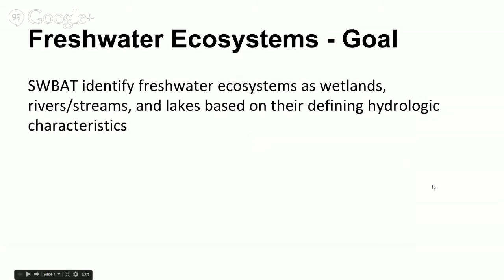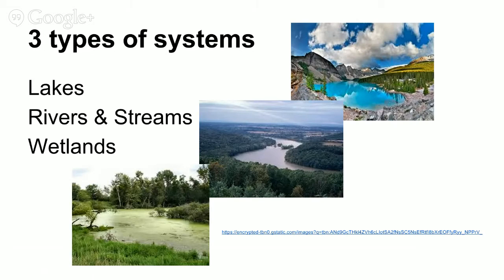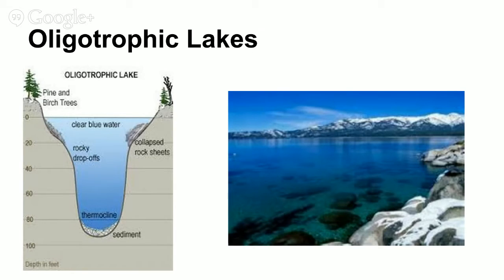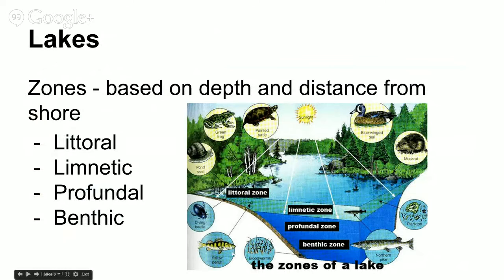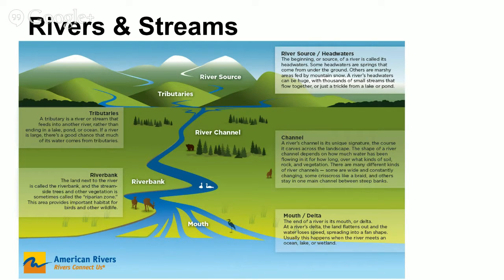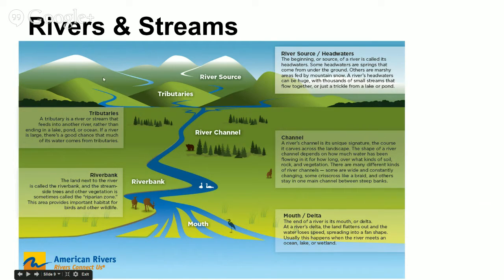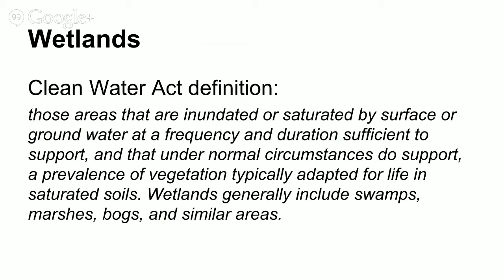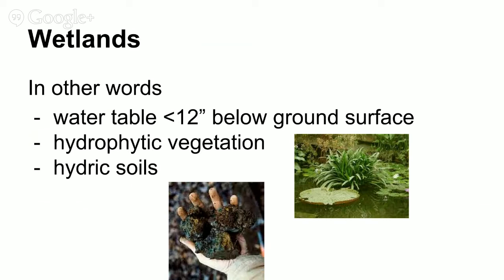Freshwater Ecosystems EES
Overview of the 3 freshwater ecosystems for Earth & Environmental Science